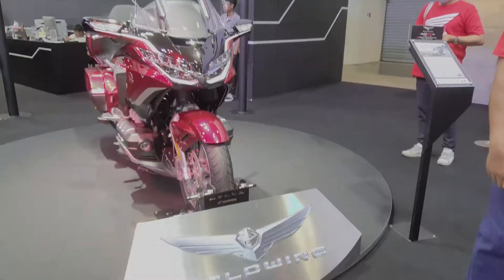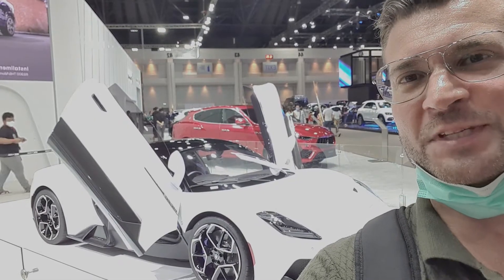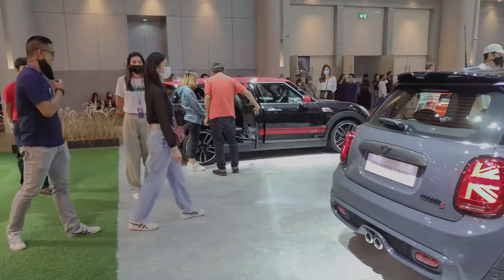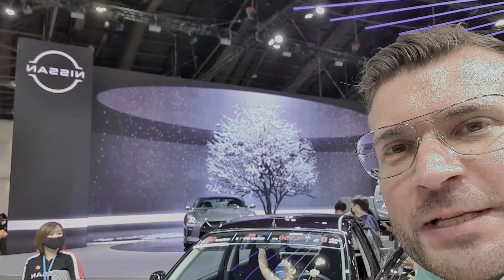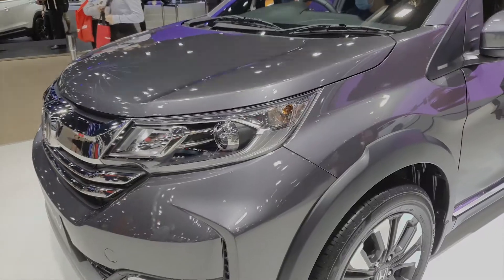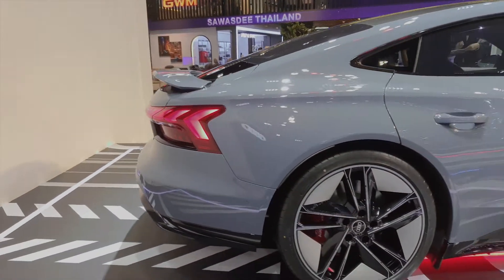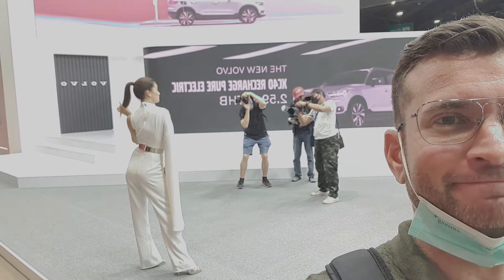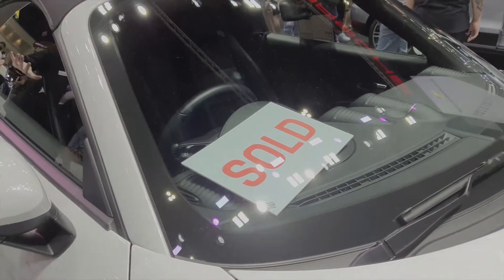FAST CARS and SEXY GIRLS at the 42nd International Motor Show in Bangkok, Thailand